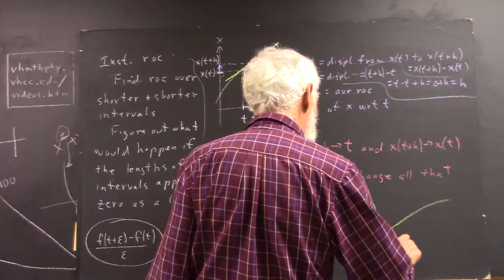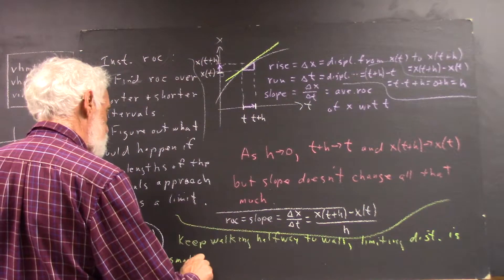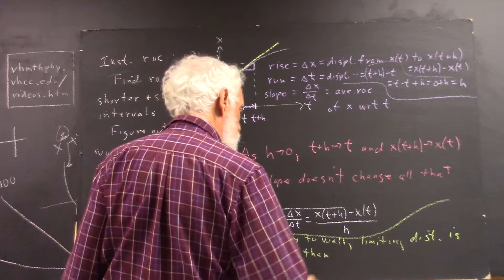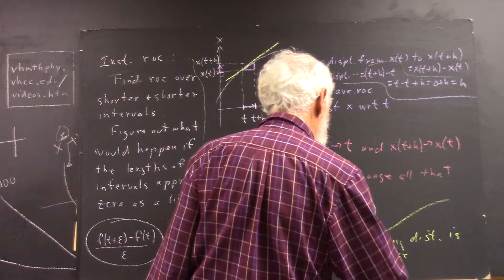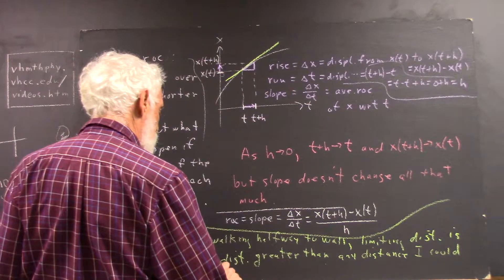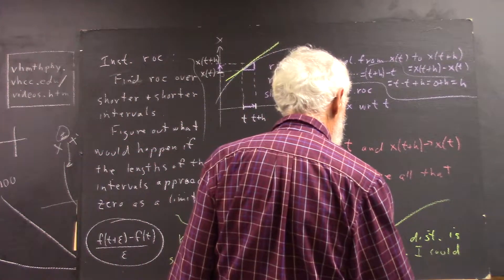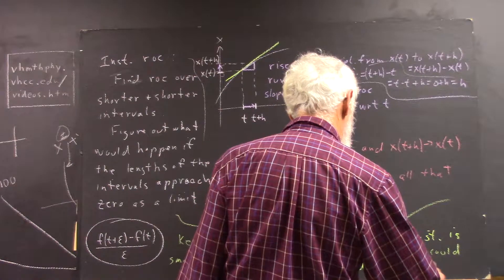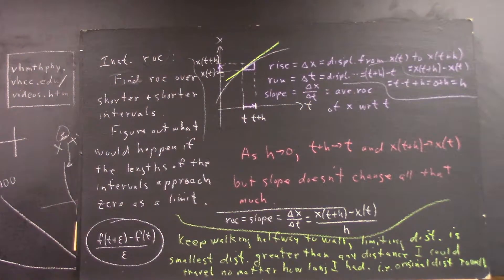daggov 0391 finite result from infinite process walking to the wall limit is smallest upper bound